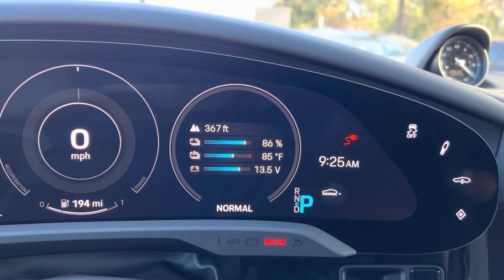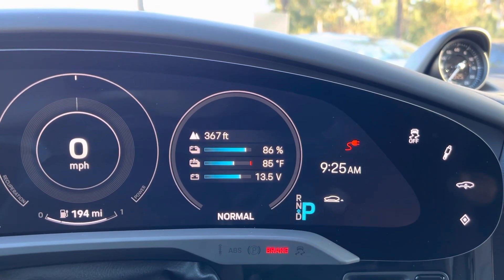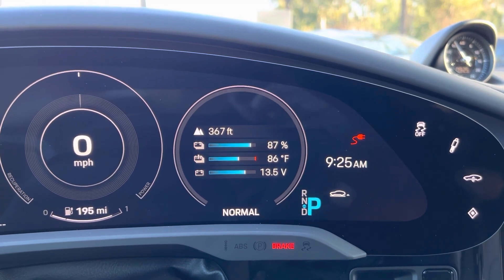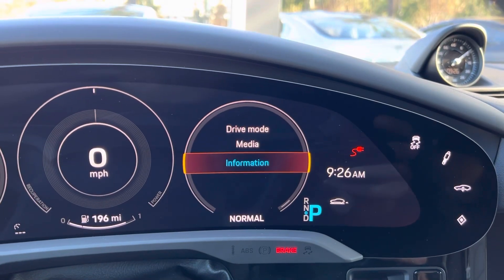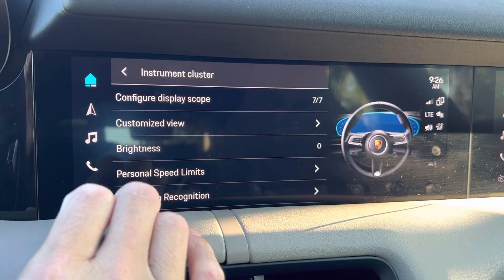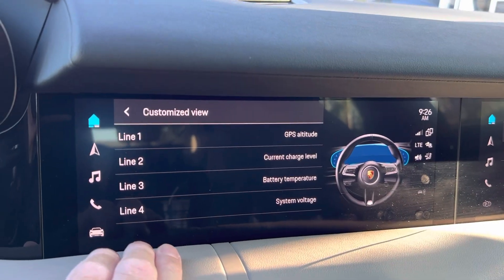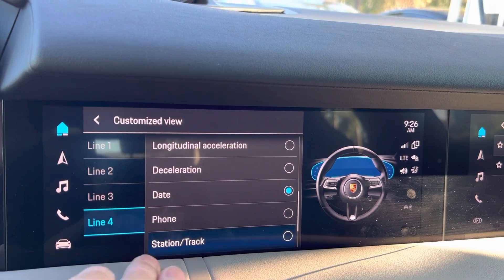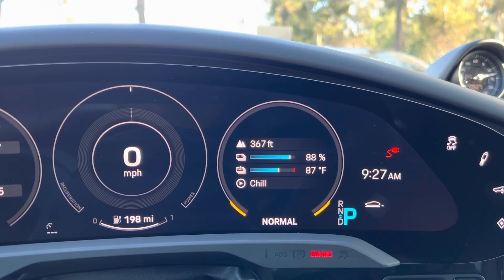How to Display the Battery Temperature in a Porsche Taycan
This video will show you how to display the high voltage battery temperature in the instrument cluster of a Taycan. Ideal battery temperature for fast charging is 90 degrees fahrenheit or above. The battery can ￼be preconditioned by selecting a fast charger as a destination using the navigation in the PCM. The Taycan can also find fast chargers along your route by using the Charging Planner. This is the subject of another video.